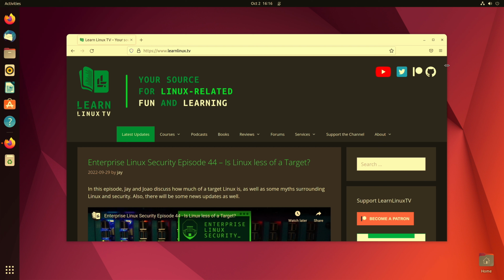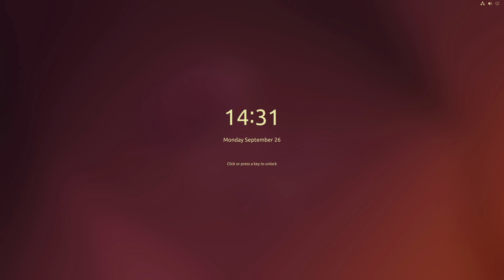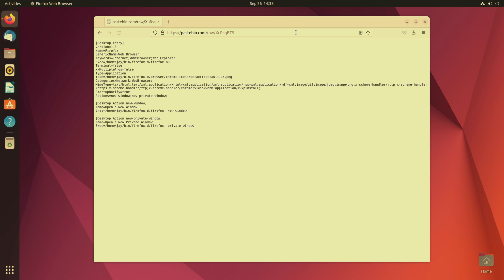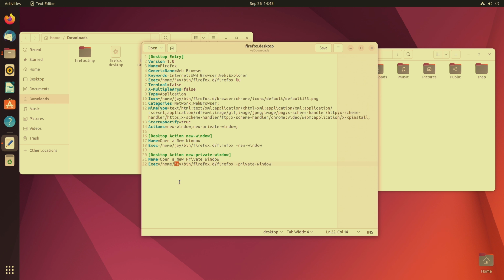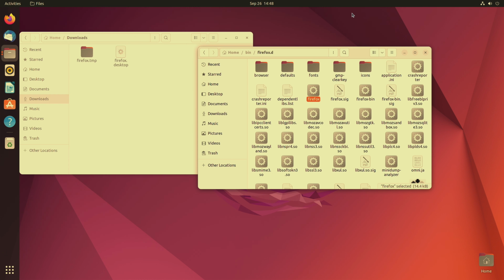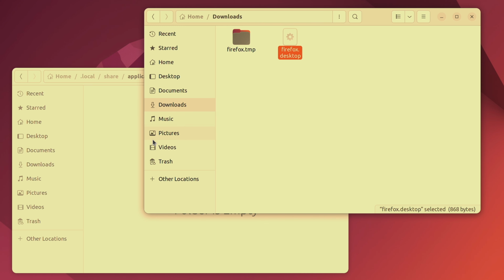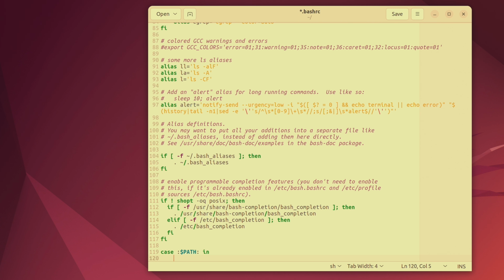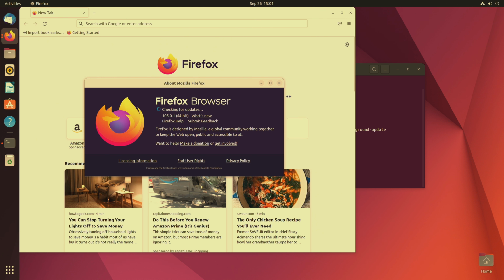The Best Method for Building a Custom Firefox Install on Linux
Firefox is the default browser on most desktop distributions of Linux, but sometimes we may not get updates from our maintainer as fast as we'd like. In other cases, we may not like how our distro packages Firefox. In this video, Jay will show you a method of implementing a custom Firefox installation that will be 100% under your control, and you'll get updates directly from Mozilla!

🕐 Time Codes

00:00 - Intro
01:53 - Check out ThinLinc for an amazing remote desktop solution (sponsor) ➜
03:47 - Setup notes/misc info
05:07 - Downloading the official Mozilla build of Firefox
05:57 - Downloading the application launcher
07:46 - Tweaking the username in the the Firefox application launcher
10:00 - Installing the Mozilla Build of Firefox
12:08 - Uninstalling the version of Firefox that's bundled with the distribution
13:52 - Installing the Application Launcher for Firefox
16:09 - Ensuring our ~/bin directory is recognized system-wide